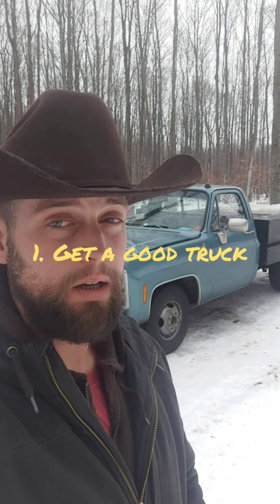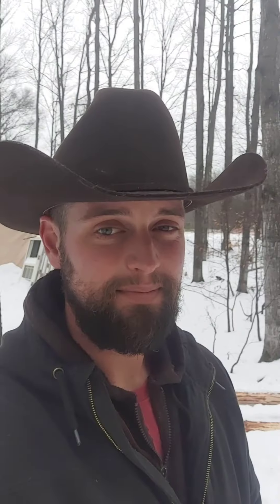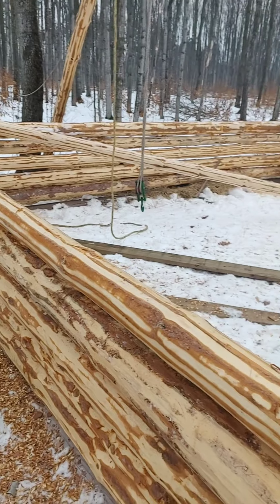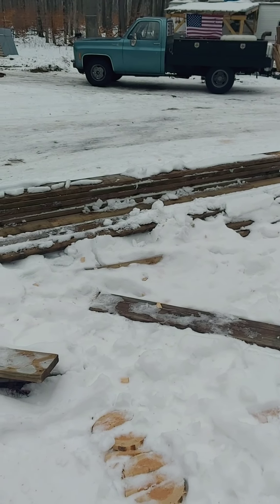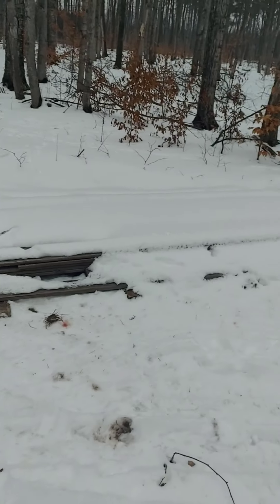5 Tips For Starting Your Homestead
5 Tips for starting your own homestead